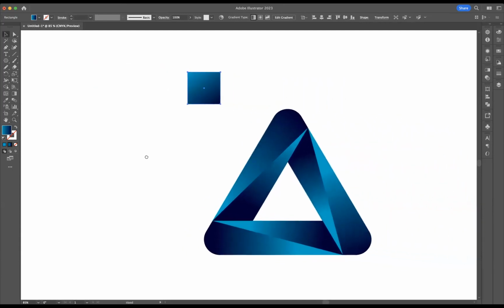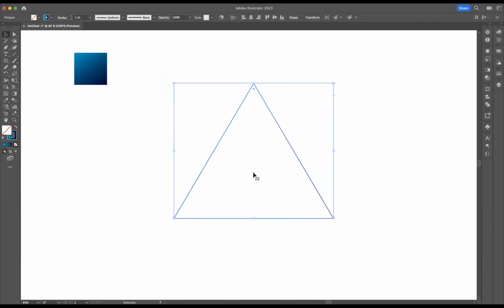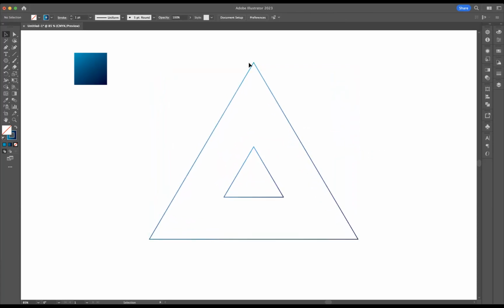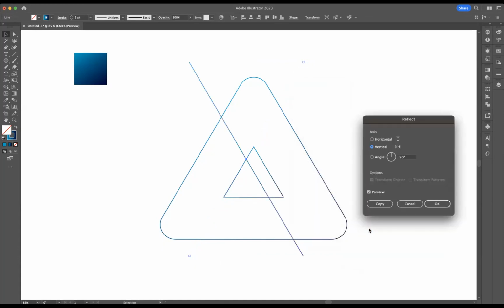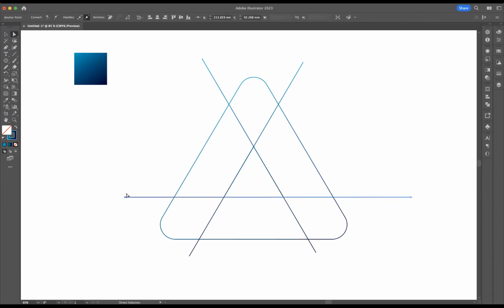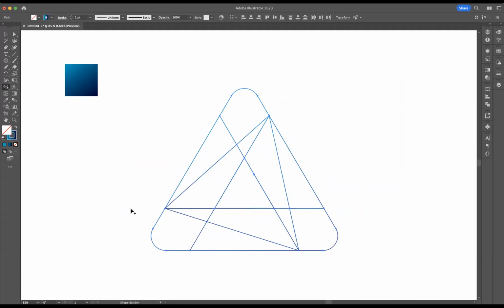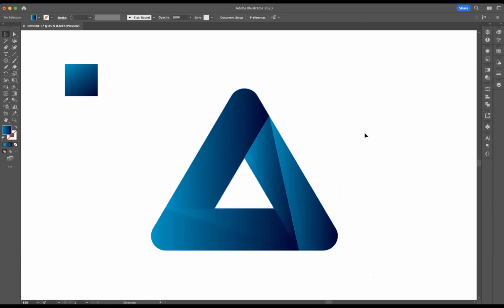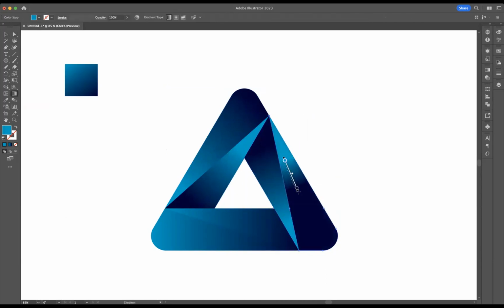Cool Triangle Logo - Adobe Illustrator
Best Courses for Visual Communication

The Best of Adobe Illustrator
Adobe Illustrator has become a staple for graphic designers and other creative professionals. It offers an impressive suite of features to create vector-based designs with ease. Whether you're in need of logo design, illustrations, typography, or web graphics, the versatility of Adobe Illustrator is unmatched. With its user-friendly interface and powerful tools, it's no wonder why Adobe Illustrator is considered one of the best programmes available. In this article, we'll explore some of the best features that make Adobe Illustrator so great and provide tips on how to get started.

Introduction: Adobe Illustrator
Adobe Illustrator is one of the world’s most popular professional vector graphics software. It offers powerful features and an easy-to-use interface to create beautiful illustrations and artwork for diverse media, from websites and logos to packaging, presentations, and more. As a result, Adobe Illustrator has become the go-to choice for many creative professionals in the design industry.

The latest version of Adobe Illustrator comes with various advanced features such as improved path creation capabilities, advanced text handling tools, an updated user interface and much more. Additionally, it provides support for multiple operating systems including Windows, Mac OS X, iOS and Android so that users can work on their projects wherever they are. Moreover, it comes with integration options with other Adobe Creative Cloud apps like Photoshop or InDesign allowing you to access content across different programmes seamlessly.

Features: Vector graphics, Live shapes
Adobe Illustrator provides many helpful features for those working in the graphic design industry. One of its most popular tools is vector graphics, which allow users to create high-quality images without losing image quality when scaling. Vector graphics also enable users to work with shapes, lines and text more easily than with traditional bitmap images.

Another great feature of Adobe Illustrator is Live Shapes. This tool allows designers to quickly edit and manipulate shapes by changing properties such as size, orientation, roundness and corner radius. Designers can also adjust shape boundaries and edges automatically according to their own preferences or specifications. With Live Shapes, it's easier than ever before to create complex designs with a smooth finish in Adobe Illustrator.

Creative tools: Pen Tool, Brush Tool
Adobe Illustrator is a powerful design tool and one of its most beloved features is the broad selection of creative tools it provides. Two of the standout options are the Pen Tool and Brush Tool.

The Pen Tool has become an indispensable vector-editing tool for illustrators, graphic designers, and more. Its versatility allows users to create precise paths that can be manipulated easily with both curved and straight lines. With click-and-drag functionality and intuitive control points, users can customise their designs in detail while maintaining smooth curves regardless of size or shape.

The Brush Tool gives illustrators even more possibilities when creating artwork. Users can choose from a wide range of brush types – from rough charcoal sketches to delicate watercolour washes – each with customisable settings like stroke weight, opacity, colour variation, texture, and scatter density for truly unique results.

Working with text: Fonts and typography
Adobe Illustrator is a powerful tool for working with text and typography. With its vast library of fonts, Illustrator has the ability to give your text one-of-a-kind personality and flair. Whether you're creating logos, business cards or any other type of design, it's important to choose the right font.

Illustrator also offers many tools for customising your text such as kerning, tracking, letter spacing and line spacing. You can easily adjust each setting to create an individualised look that stands out from the crowd. Additionally, Illustrator allows users to add shadows and outlines to text which can be used for emphasis or special effects. It even includes a slant tool which can be used to tilt words in different directions to add dynamic elements into your designs.

Sharing and exporting options
Adobe Illustrator is well known for providing users with a range of sharing and exporting options that make it ideal for all kinds of projects. Users can export the final product as a JPG, PNG, PDF, SVG, or HTML file in order to ensure compatibility across multiple platforms. In addition to this, Illustrator allows users to share their artwork directly on social media networks such as Facebook and Twitter with just one click. This makes it easy for users to quickly show off their work without having to go through any extra steps.